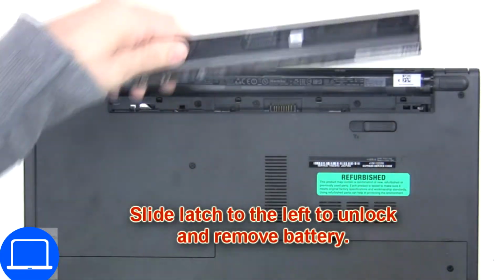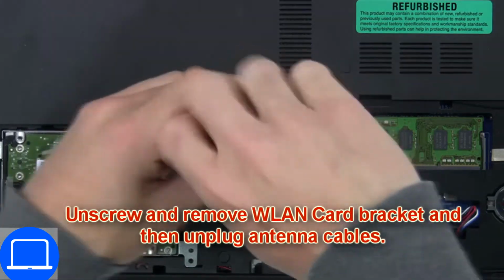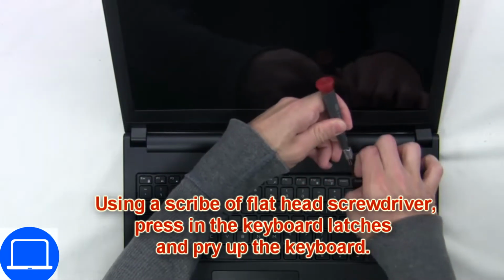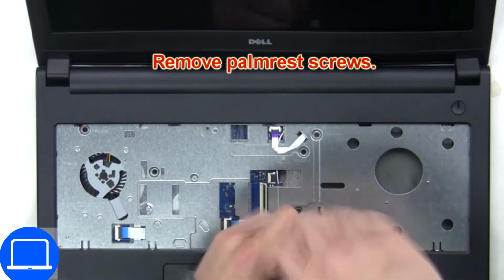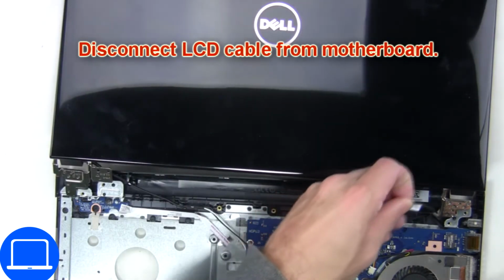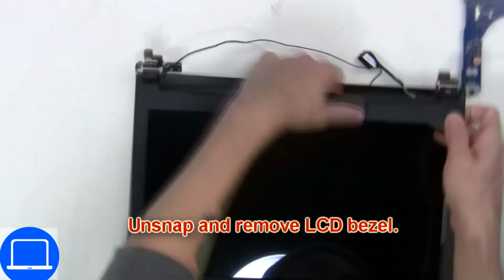Dell Inspiron 15 5558 (P51F001) Display Bezel How-To Video Tutorial